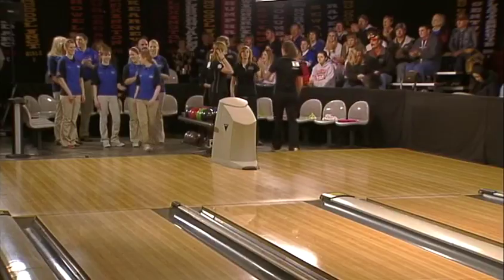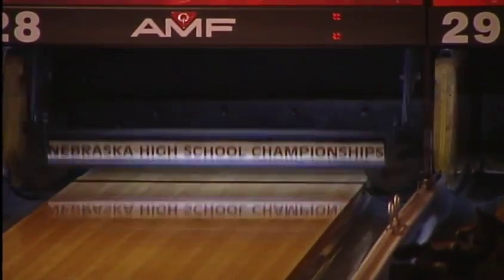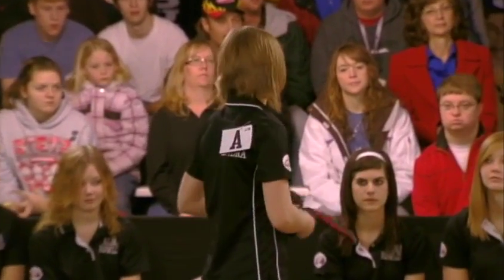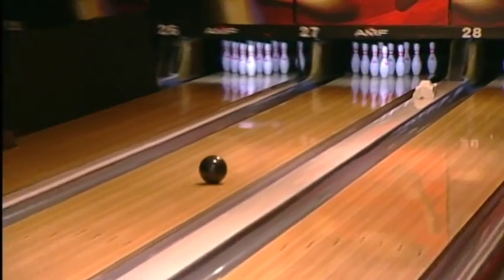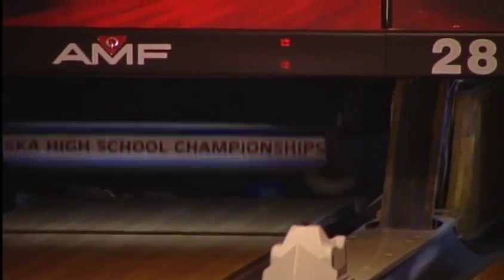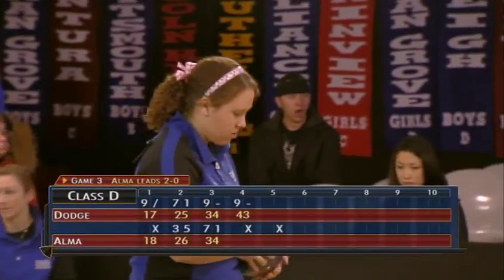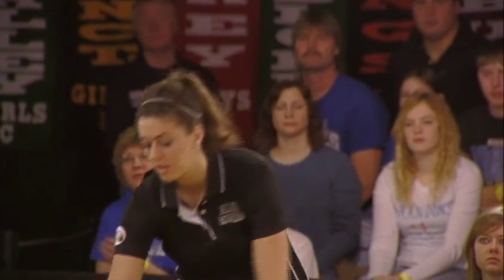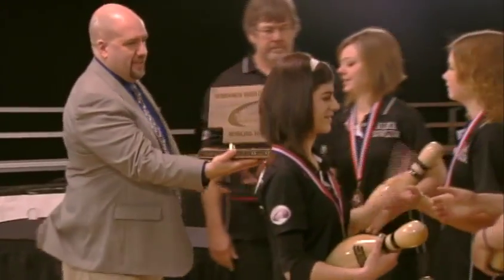2010 Class D Girls State Finals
Class D - Dodge vs Alma